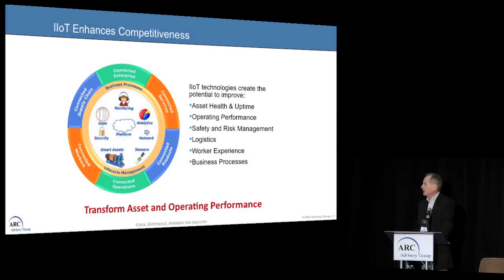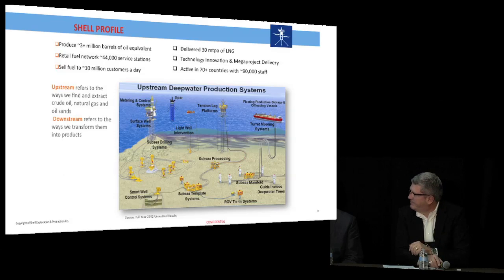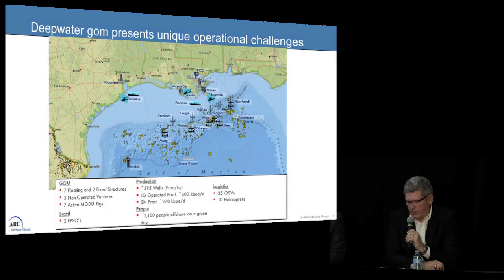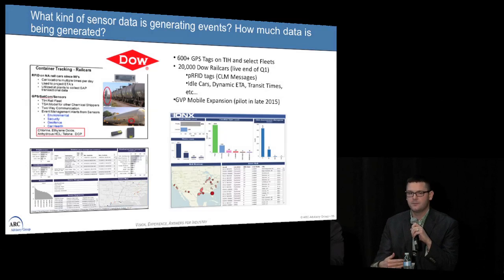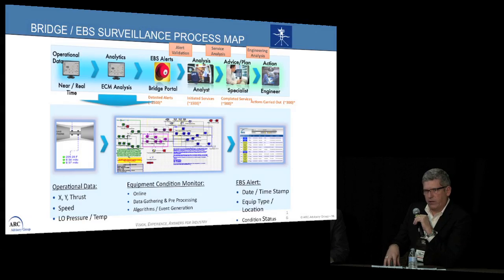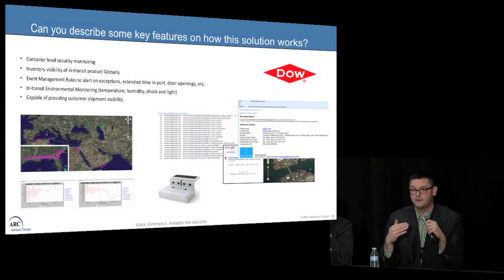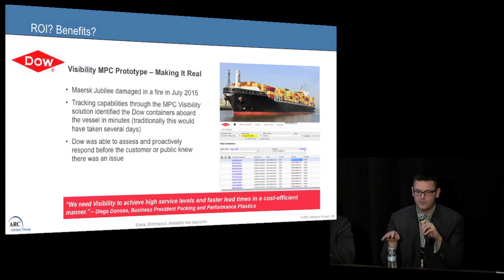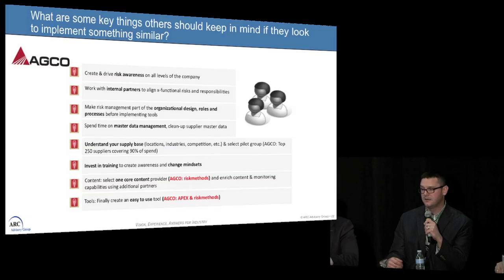Building a Supply Chain Control Tower for IIoT Visibility- Panel